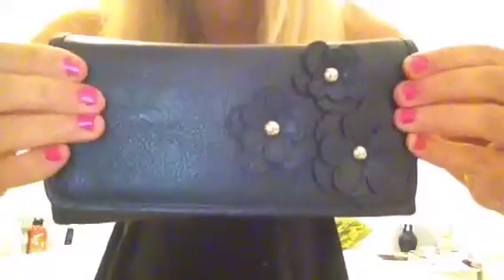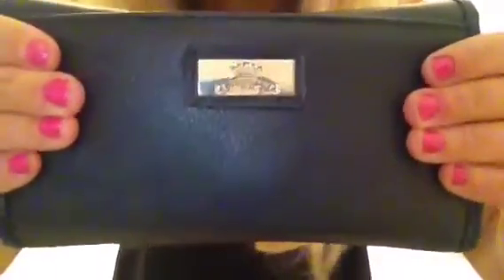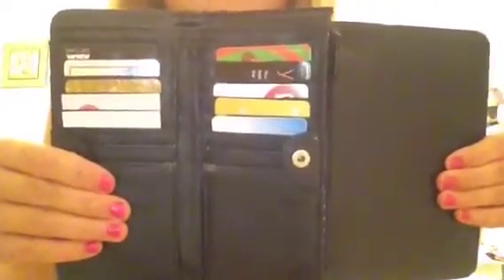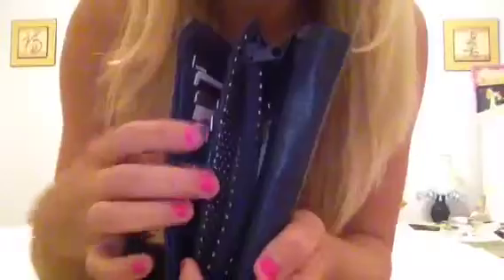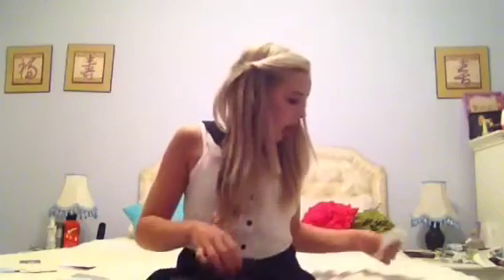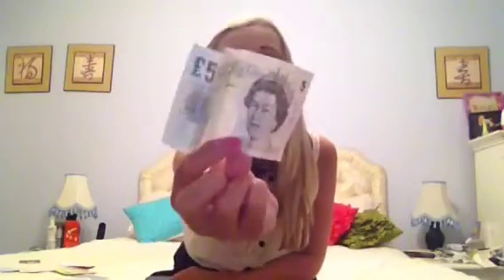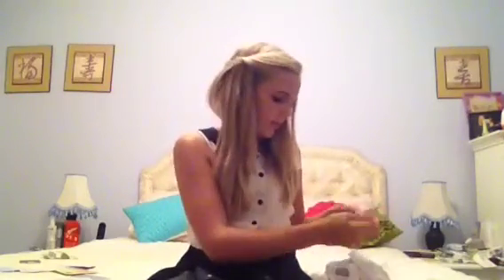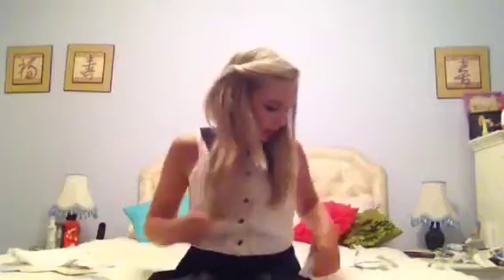What's in my purse?!?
QUESTION IN THIS VIDEO FOR AMERICAN VIEWERS! Im curious...
Okay so there is a heck of a lot of random stuff I find In my purse especially a five pound note!! I didn't know it was in there! I also show you my cards,  change, receipts etc... etc... Yes I'm a teenager and blonde and stupid but I'm not stupid enough to show you my bank details so don't get your hopes and dreams up about that!!  Will do shout outs at the end of my next video and that's a promise!